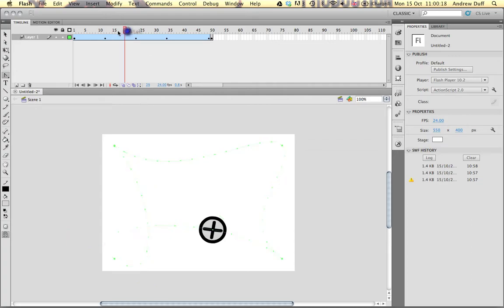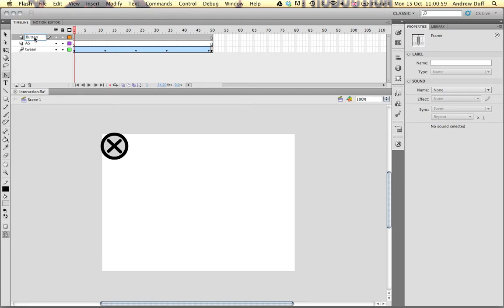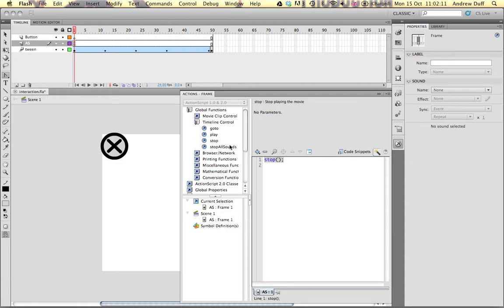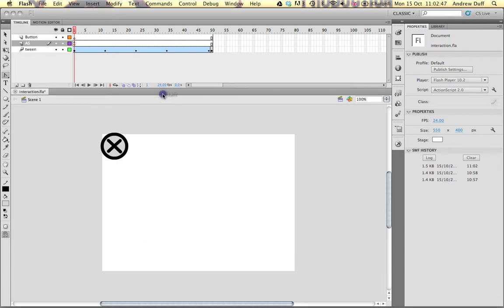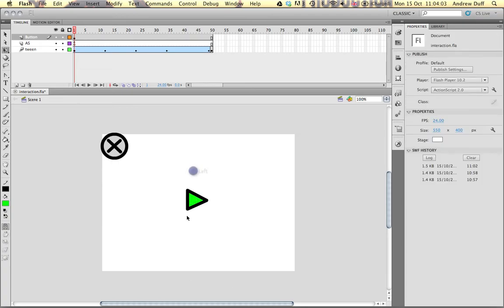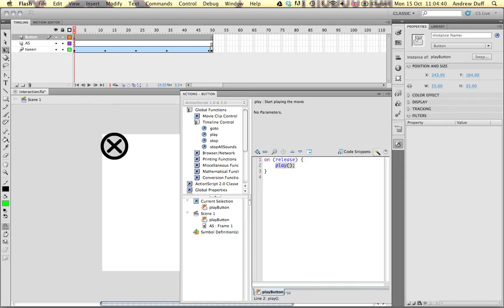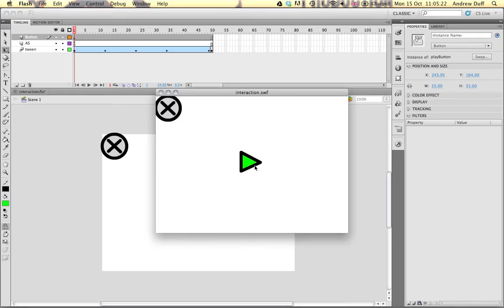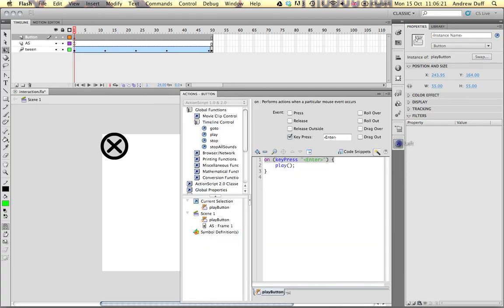MFM Flash Basics #1.5 - Simple AS2: Stop & Play